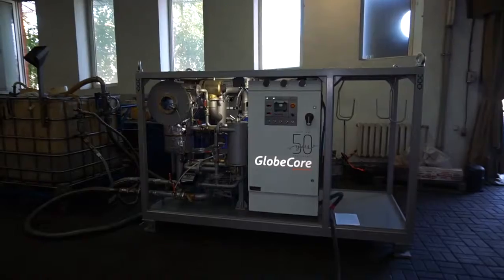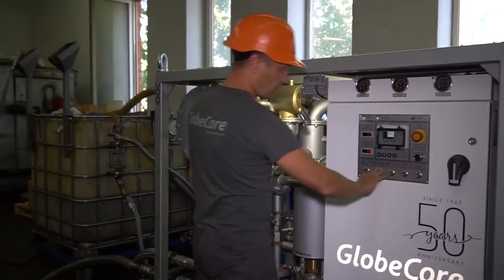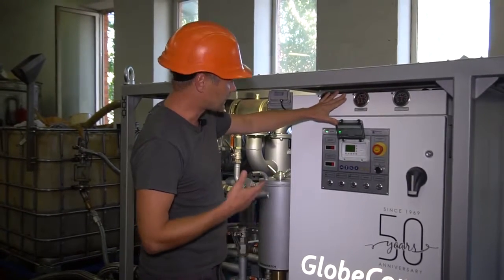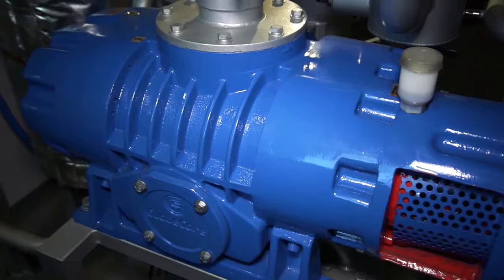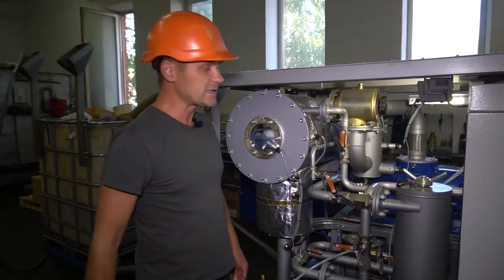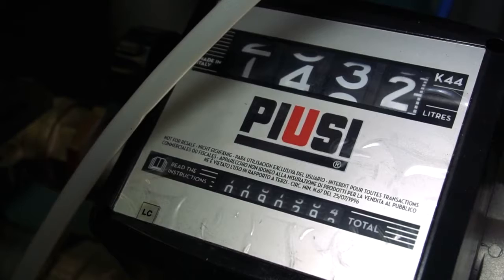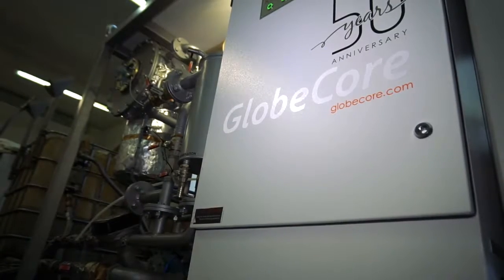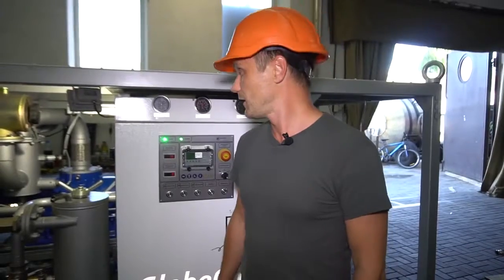Oil Degassing Equipment CMM 6000 l/h